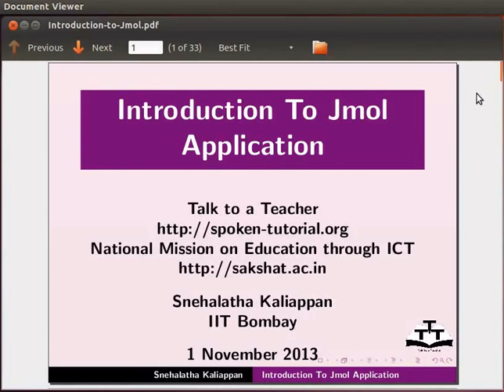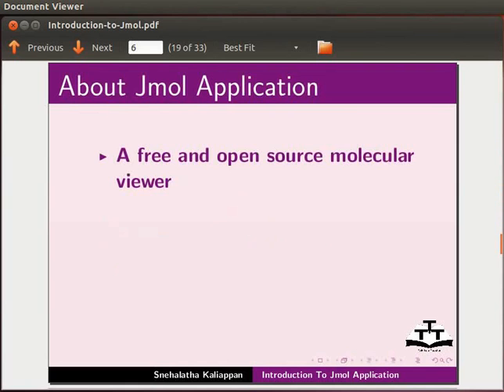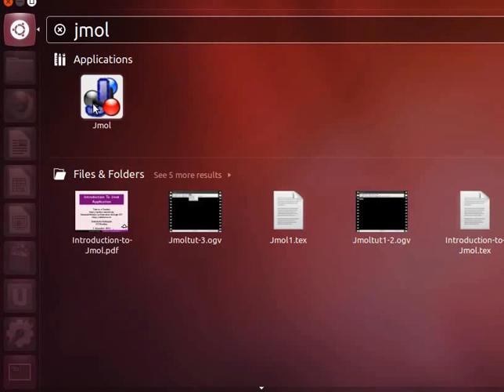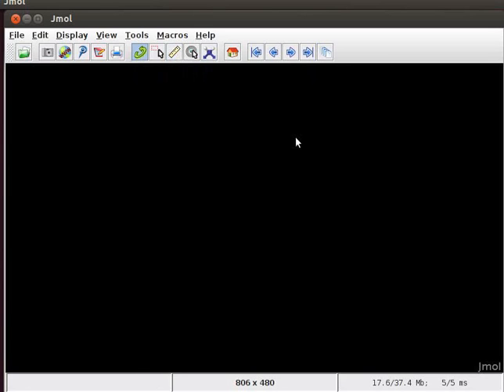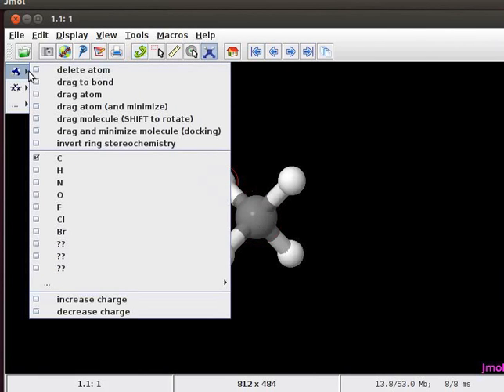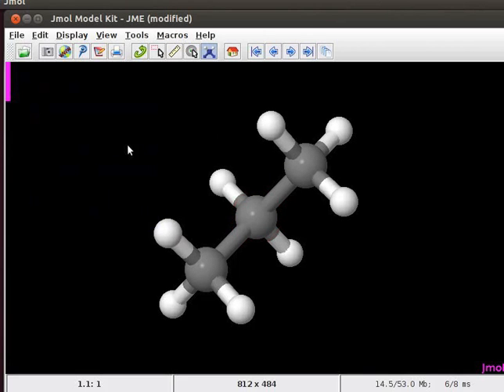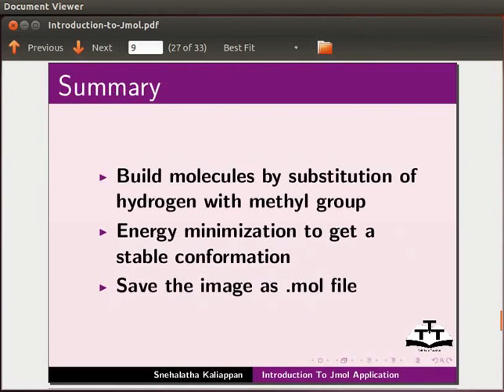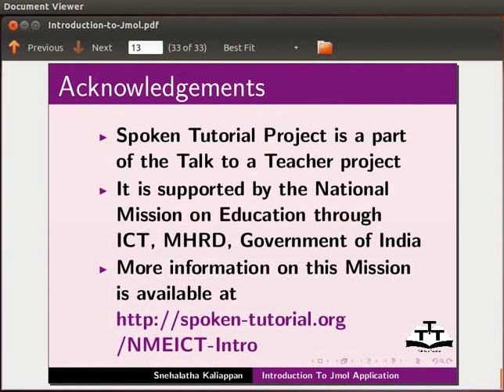1 Introduction to Jmol Application English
Jmol Application Tutorials - English